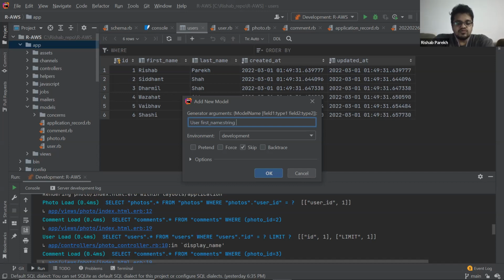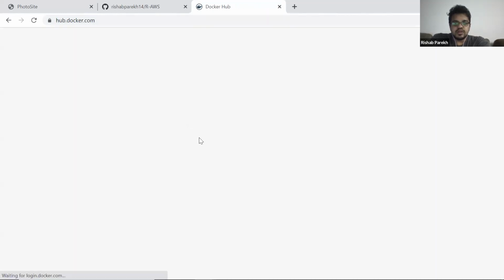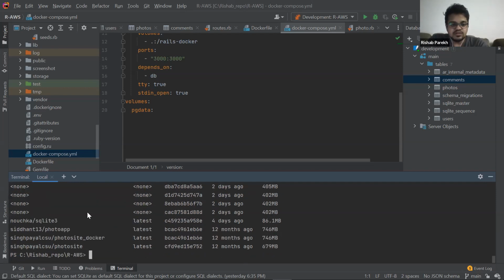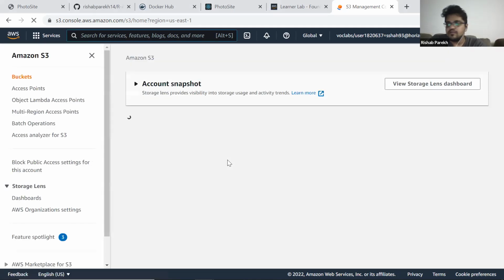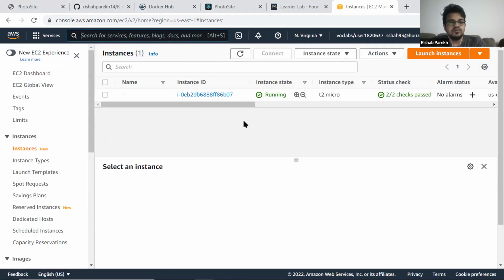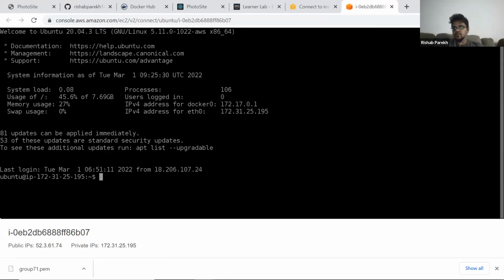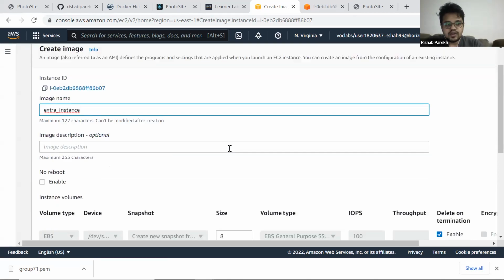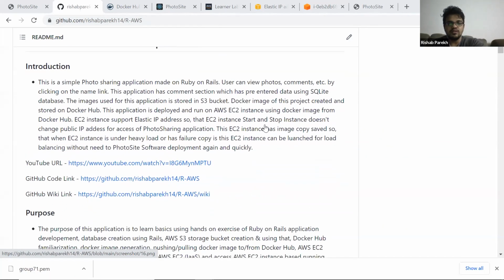Rishab Parekh Photosite App ( Project R AWS - CS 651 (Websystems))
1. Ruby rails application
2. Docker containerized
3. AWS EC2
4. S3 Bucket AWS
5. Image creation of EC2
6. Elastic IP's AWS